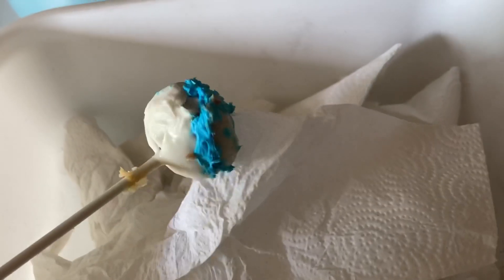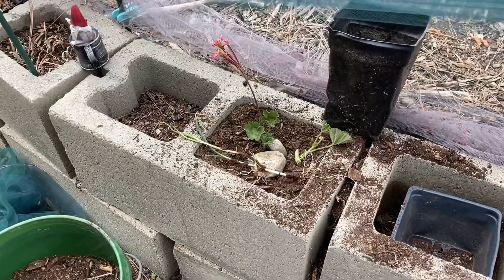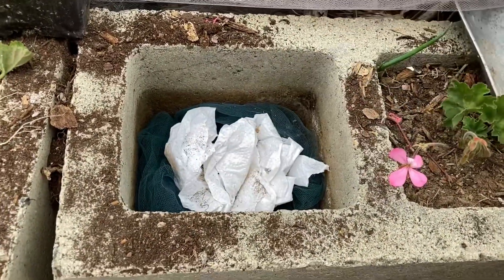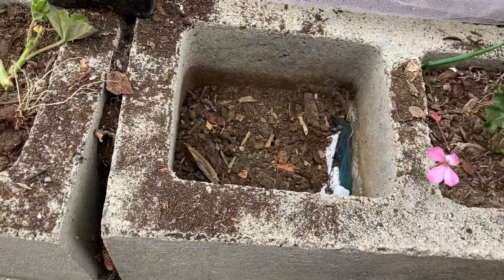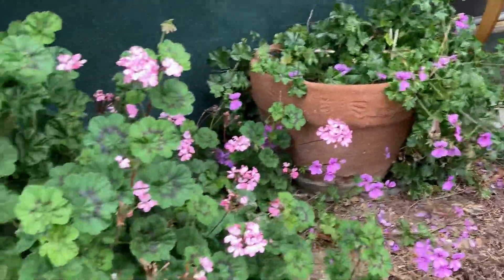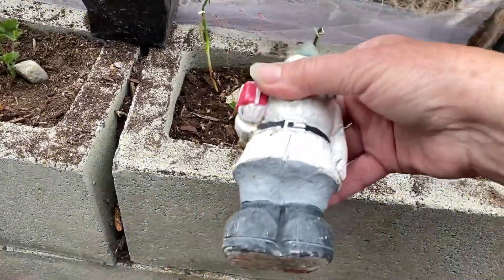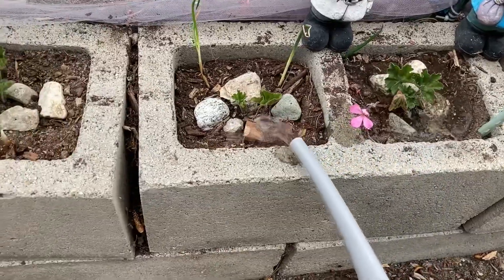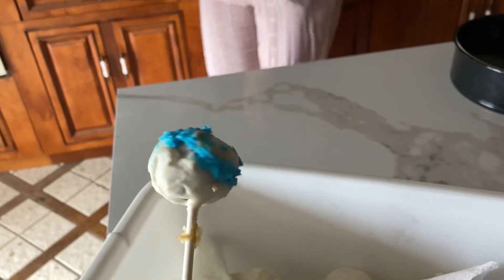Garden Ideas Planting in Concrete Blocks & Compost in Place Cake Mistake to Grow Vegetables/ Flowers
Container Gardening Planting Garden Ideas in Concrete Blocks. Composting Kitchen waste and scrapes, paper towels, frosting to fill my concrete cement blocks. These are concrete blocks, no longer cinder block, so these ARE SAFE to grow in. How to Make Compost matter as plants grow, Easy Container Gardening Soil at Home cheap organic potting soil, a fraction of the cost of store bought bag soil, it attracts earthworms and microbes, all done as Mother Nature does, and who would know better. and this the plants love.

Here are the Same Solar Fountain Kits I buy for our Yard and this is an aff. link to the company
Another aff. link for these Solar Fountain Kits

Soldering Iron works for making holes in buckets and totes, this is an aff. link to someone I have purchased a soldering iron

DIY EASY Potting Soil vs Store Bought Soil, Vegetable Gardens Compost in Place Container Gardening